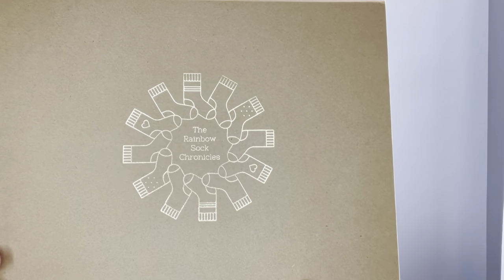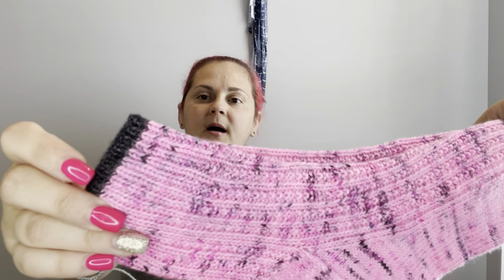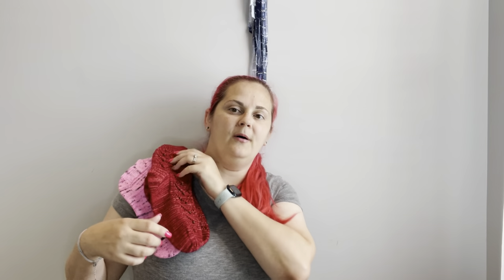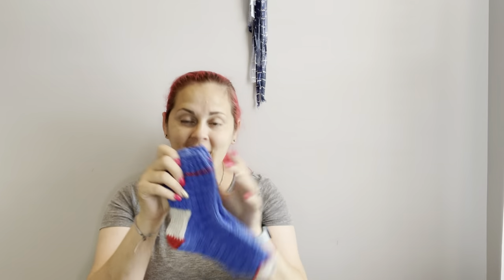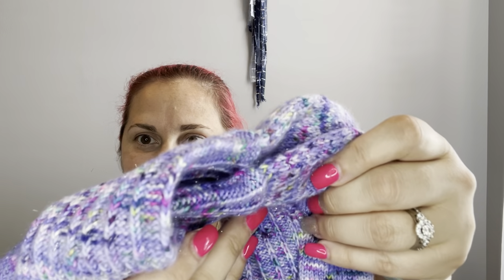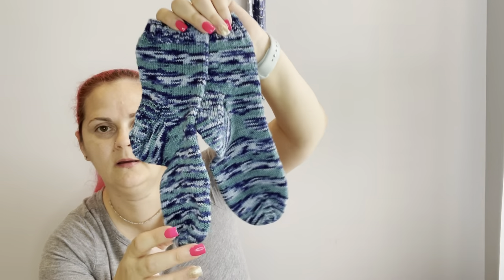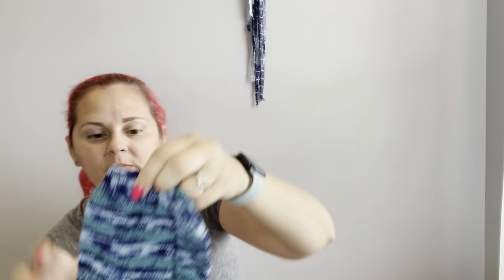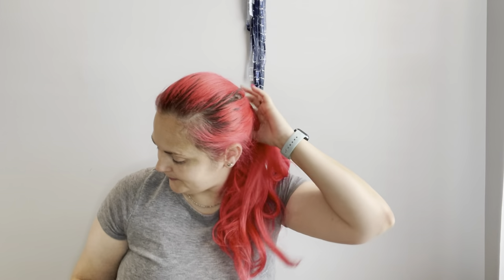Finally my Rainbow Socks Chronicles wrap up.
My Ravelry where you can find all projects mentioned and all yarns I used.

Find me

on Ravelry @